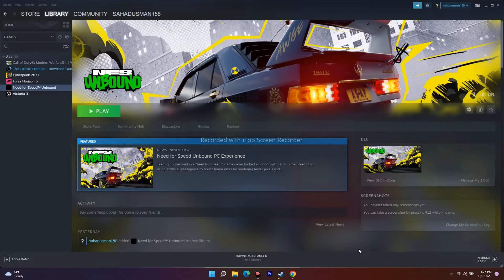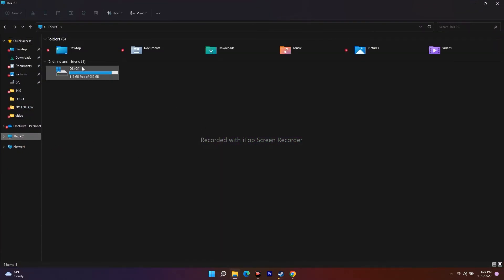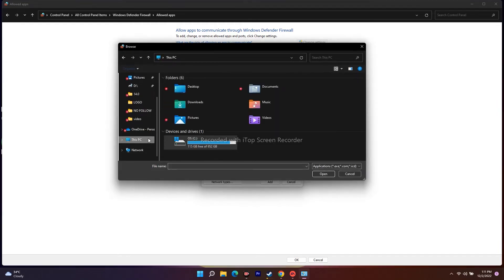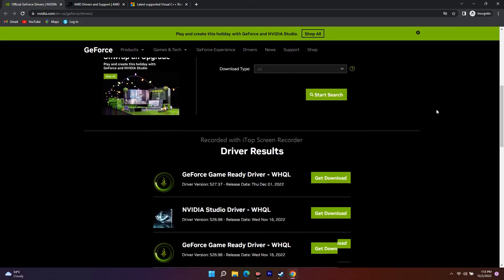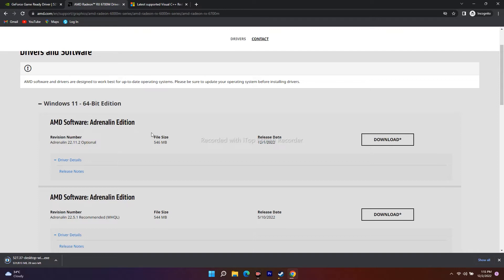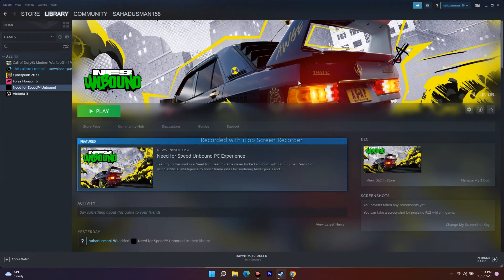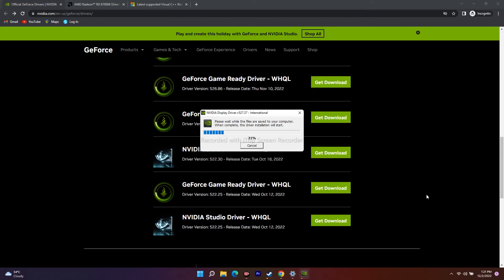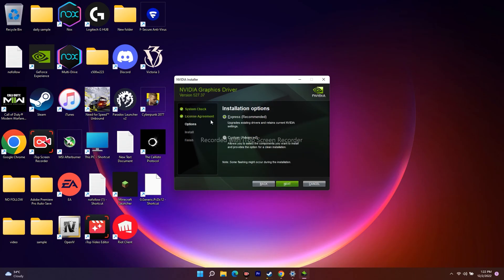How to Fix NFS Unbound Not Launching, Crashing, Freezing & Black Screen On PC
Need for Speed Unbound (shortly called NFS Unbound) is a new racing video game developed by Criterion Games and published by Electronic Arts for PlayStation 5, Windows PC, and Xbox Series X/S. It is the twenty-fifth instalment in the Need for Speed series, the first for Criterion since 2013's Rivals with Ghost Games and the first as the main developer since 2012's Most Wanted. After the release, many players reported crashing on startup trouble after launching the game on their PC.

Why is NFS Unbound Crashing?

Whereas most of the NFS Unbound PC version players encounter the game not launching or the startup crashing issue quite often. Affected players cannot understand why such an issue appears, even if the PC is capable enough to run this game. It's also worth mentioning that there may be several other possible reasons applicable to you that you should know before getting into the troubleshooting guide or any conclusion whatsoever.
The chances are also high that your NFS Unbound game may not start on the PC due to the outdated game patch version, outdated graphics drivers, outdated Windows, missing or corrupted game files, issues with the Microsoft Visual C++ Redistributable, unnecessary background running tasks, etc. Sometimes issues with the PC compatibility, background running tasks, overlay applications, and more can trigger the startup crashing with PC games.

Fix: NFS Unbound Keeps Crashing on the PC

As you're now aware of the possible reasons behind the crashing issue with PC games, it's time to get into the workarounds below. Here we've shared some troubleshooting methods for you that should come in handy.

STEPS IN THE VIDEO :
Restart computer
Delete DX12 File
Origin Games\Need for Speed Unbound\shadercache
Documents\Need For Speed(TM) Unbound\cache
Steamlibrary\steamapps\common\excalibur\shadercache
Delete the save game files (This will result in loss of game progress)
Open the EA app. Then launch the game on Steam
Try launching the game from Origin if you can (Close EA App first)
Allow the game exe file to your antivirus program/Windows Security and Firewall
Roll back graphics driver
Verify game files
Disable Steam Overlay, close all the overlay apps
Run the game on dedicated graphics card
Increase the Virtual Memory:
Update your Windows
Disconnect multiple monitors, unplug all the USB devices, Logitech wheel, joystick.
Try Windowed mode and lower down graphics settings
Uninstall and reinstall the game to the different drive (Try SSD first)